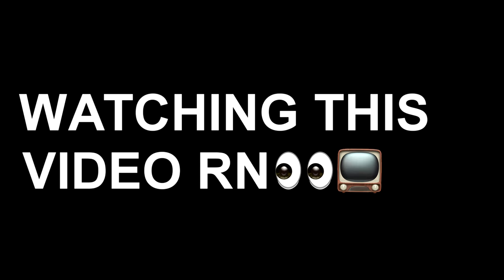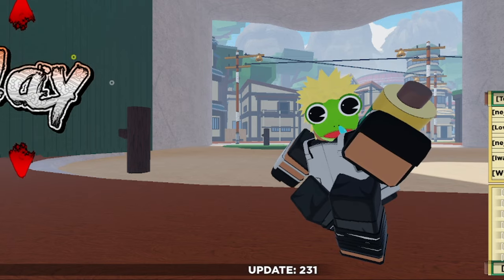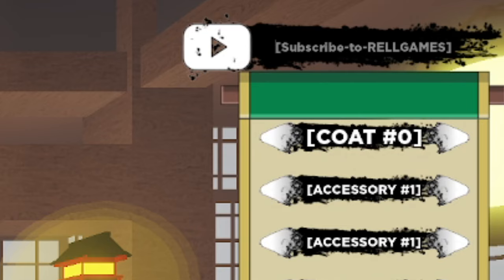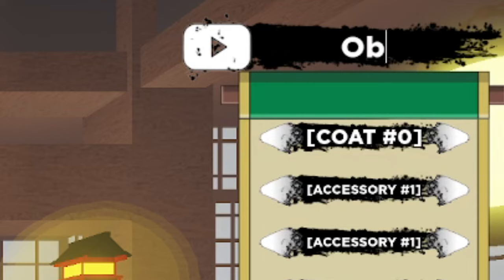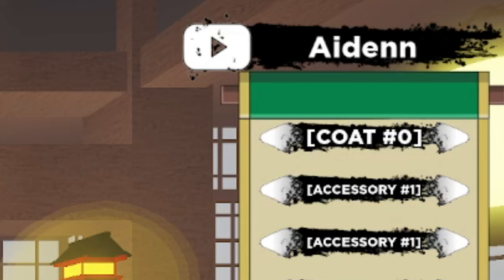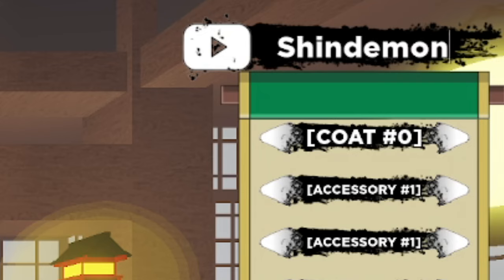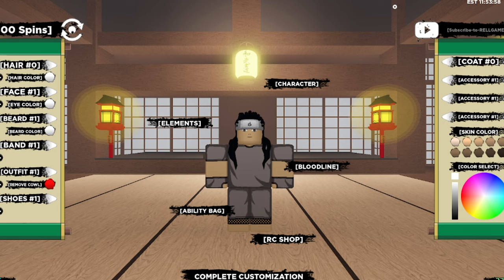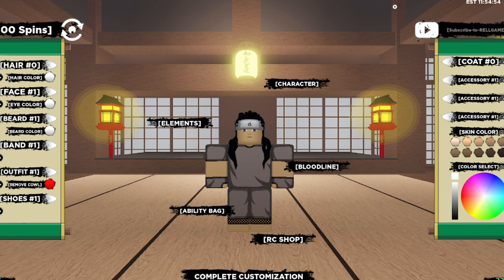*NEW* ALL WORKING CODES FOR SHINDO LIFE IN 2024! ROBLOX SHINDO LIFE CODES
In today's video I show you guys an updated list of all working codes for shindo life in 2024! Make sure you watch till the end and enjoy!